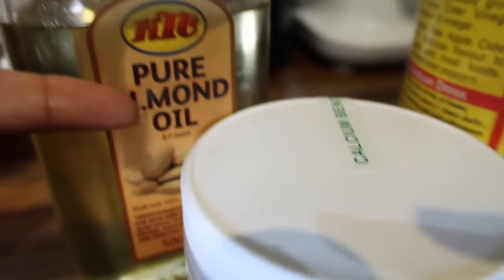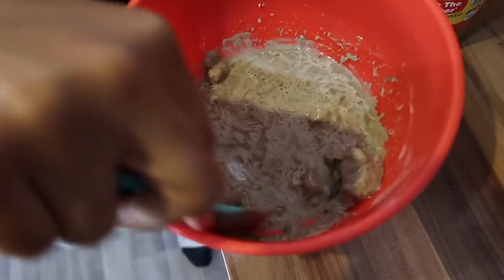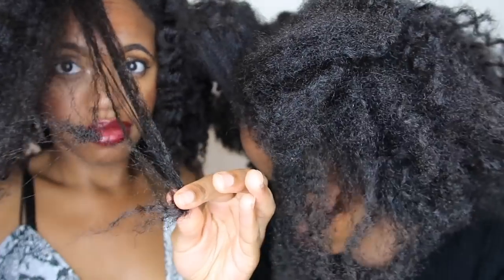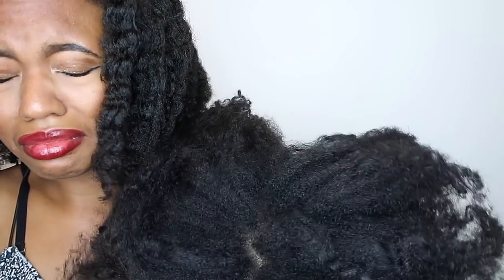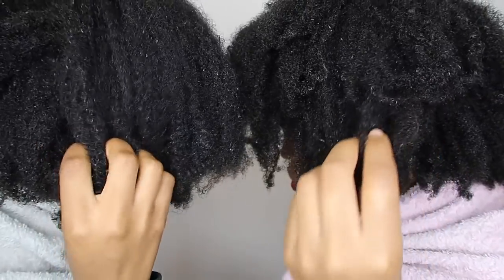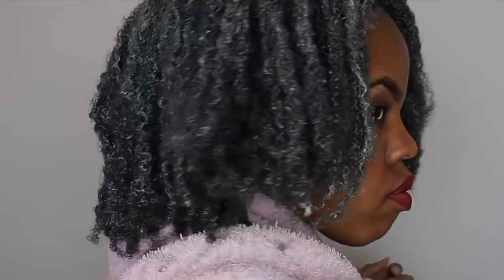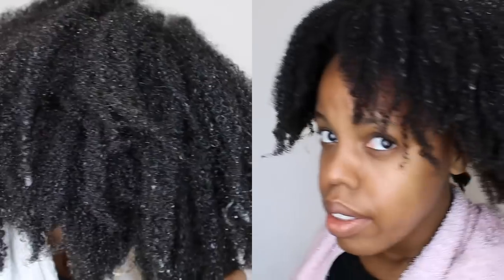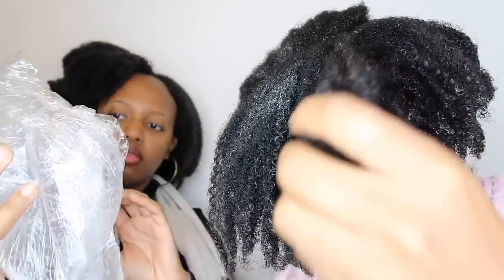DEFINED 4C CURLS FOR THE FIRST TIME! SHOOKETH | BENTONITE CLAY MASK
We tried it finally! What do you think? Would you guys like more reports from Naturalville? lol!